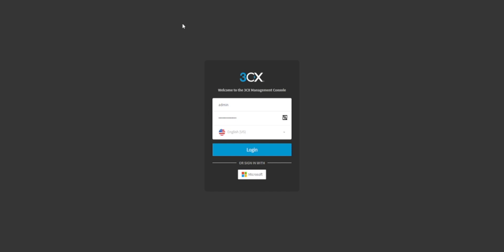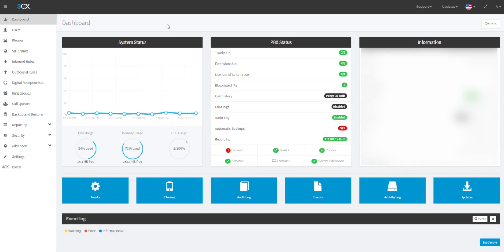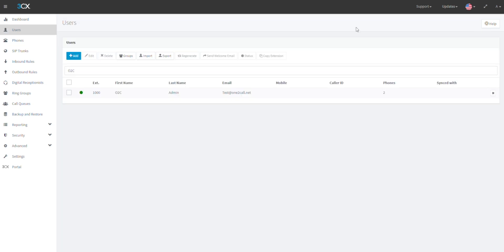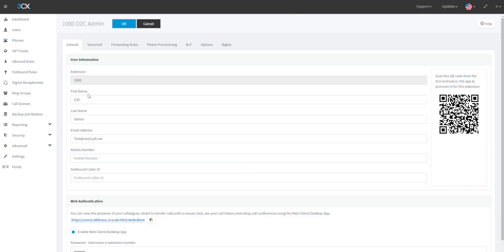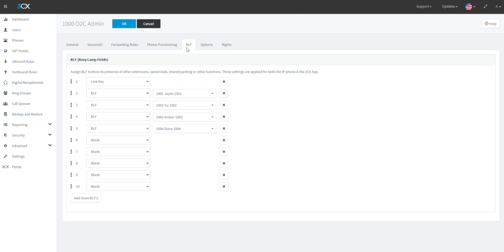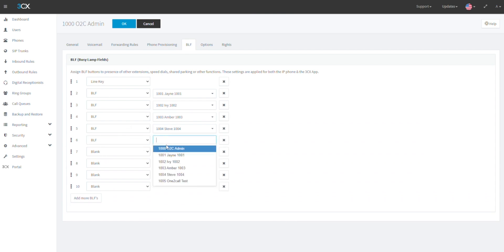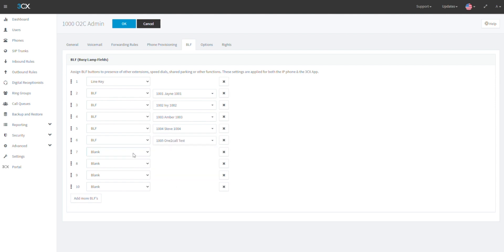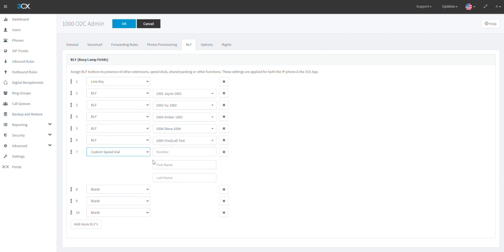3CX V18 How To: Add or Edit User BLFs/Busy Lamp Fields [Management Console]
Can we help you with setting up and managing your 3CX System? At One2Call we offer a complete managed package to take the stress away from Managing your Business Telecoms solution. We can work with you to understand what you want to get out of your telecoms solution, how you want to use it, and what other solutions we can put in place to help your achieve your goal of getting the most out of your 3CX! Do you need a telecoms recording solution? How about connecting to Microsoft Teams? We can help you set that up and much more!

In this video we cover how to Add or Edit User BLFs/Busy Lamp Fields in the 3CX Management Console.